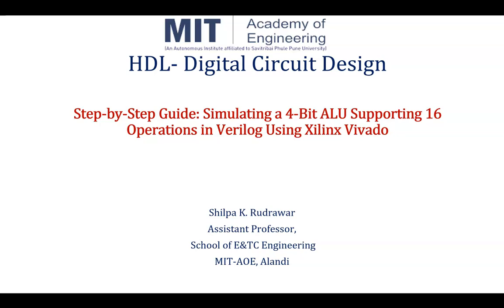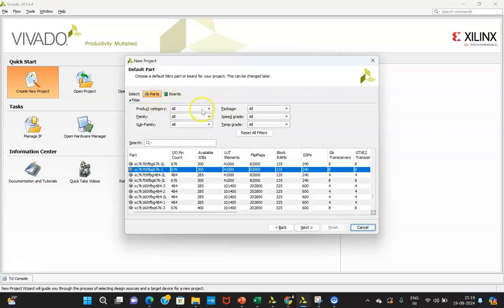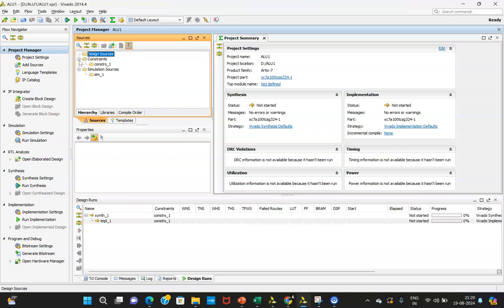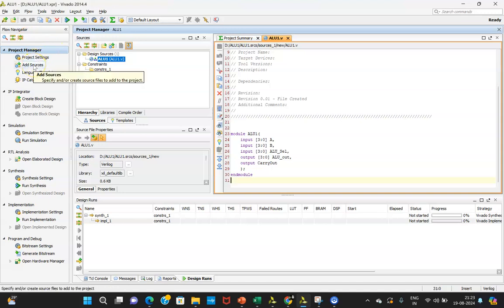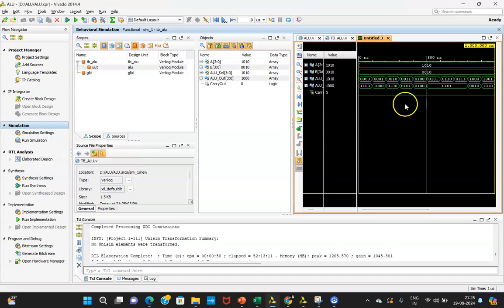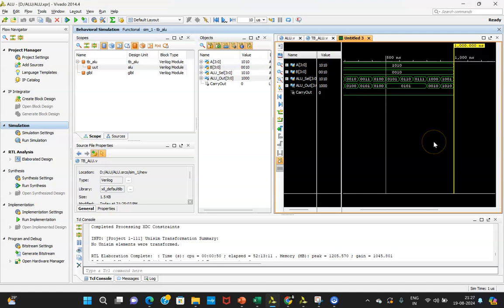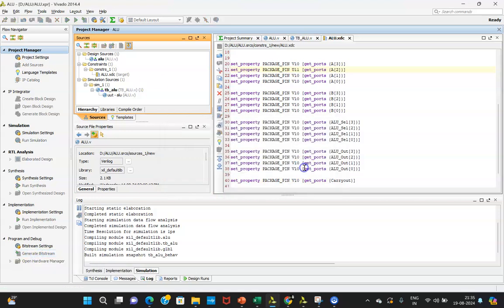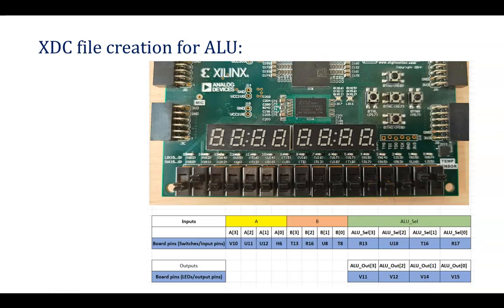Part 3: Step-by-Step Guide: Simulating a 4-Bit ALU in Verilog Using Xilinx Vivado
This guide provides a detailed walkthrough for simulating a 4-bit Arithmetic Logic Unit (ALU) with 16 operations using Verilog and the Xilinx Vivado tool. We'll cover the entire implementation process, from writing the Verilog code for the ALU to setting up a comprehensive testbench in Vivado. Follow along as we demonstrate how to configure your Vivado project, run simulations, and verify the correctness of each ALU operation.